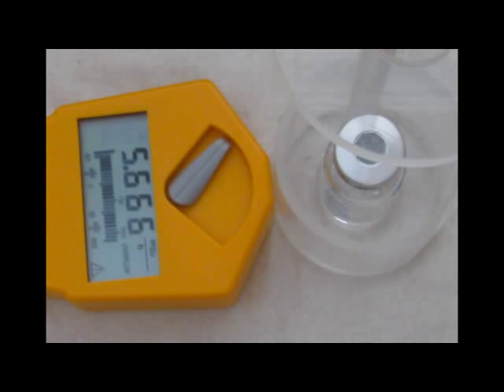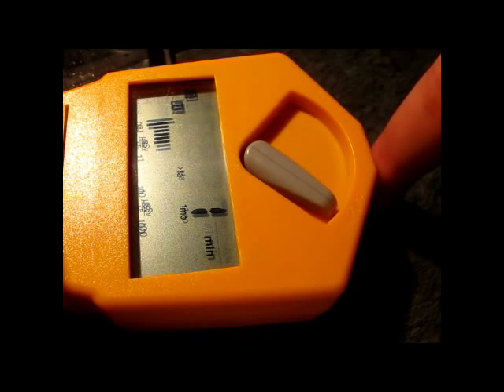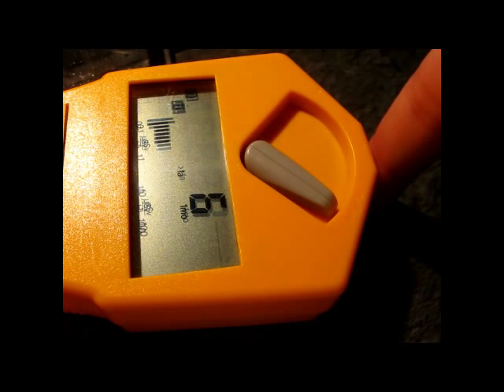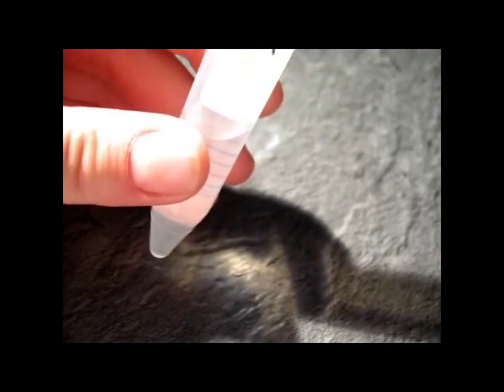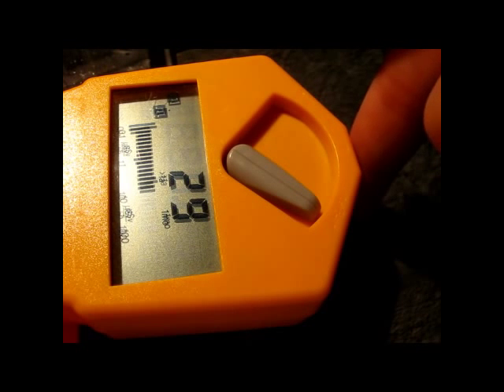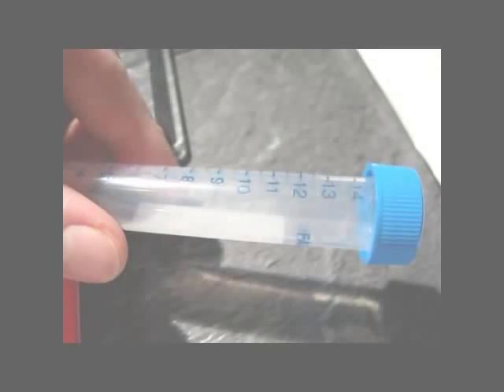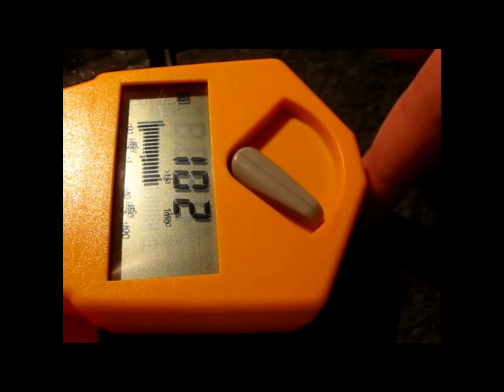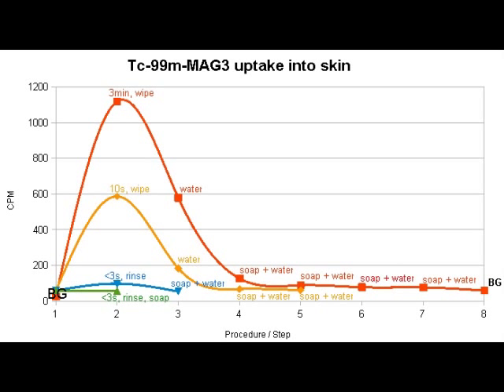decontamination of hands contaminated with liquid radioactive material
this is a rather harmless experiment with just 5 MBq of Tc-99m.
only a tiny fraction ends up on my hands, and there's virtually zero whole body dose from this... plus the physical half life is just 6 hours.
DO NOT TRY THIS with your radium watch hands or other long-lived, biologically active radioactive material!